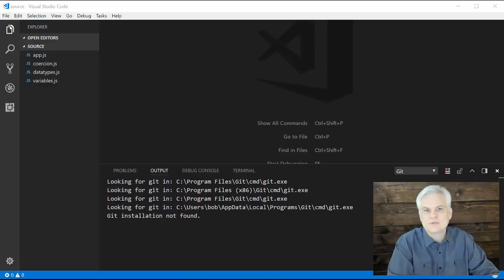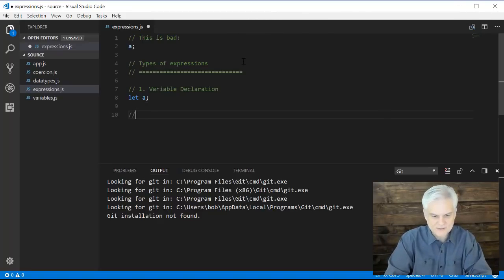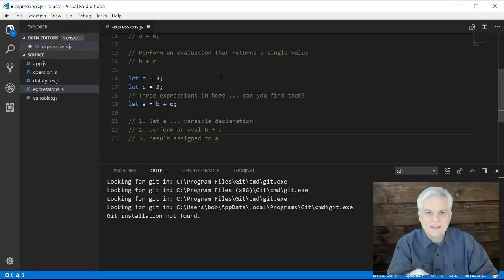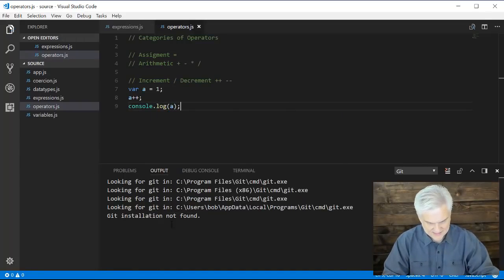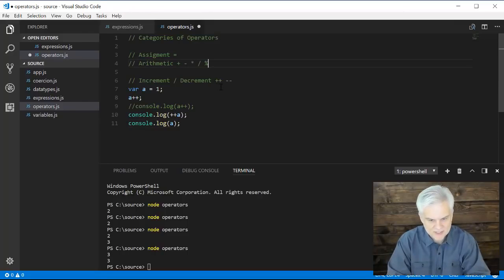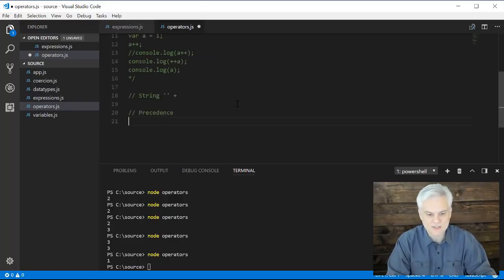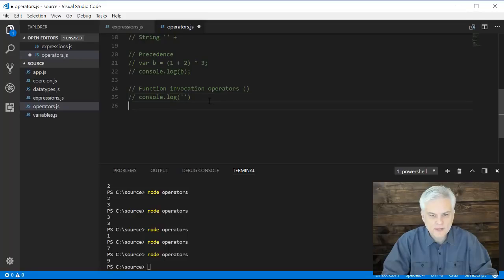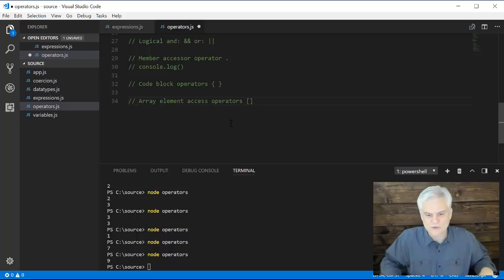7 Expressions & Operators